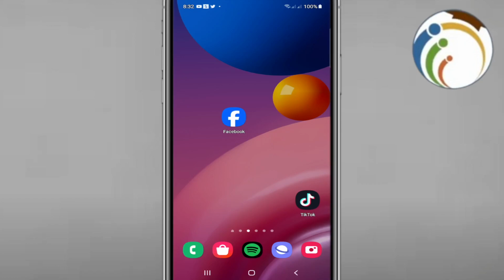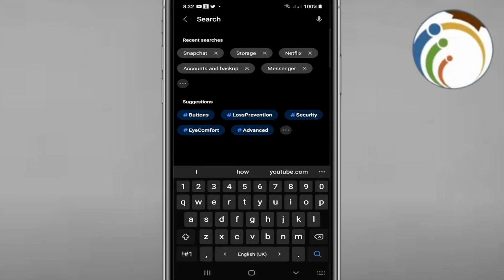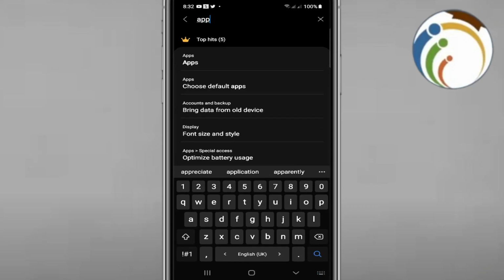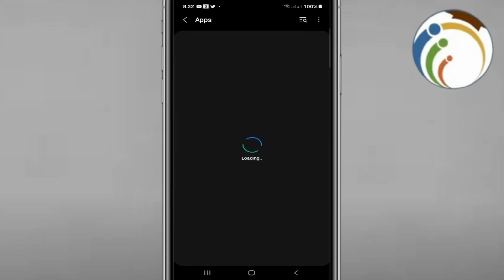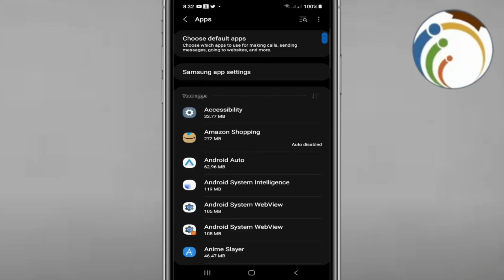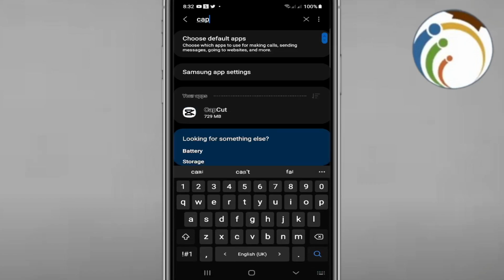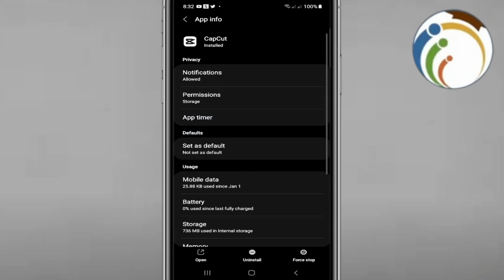How to Uninstall Capcut App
I Show You How to Uninstall Capcut. Ready to say goodbye to CapCut? Follow our simple guide to uninstall the app from your device and reclaim valuable storage space. Ensure a smooth removal process and tidy up your device with ease.